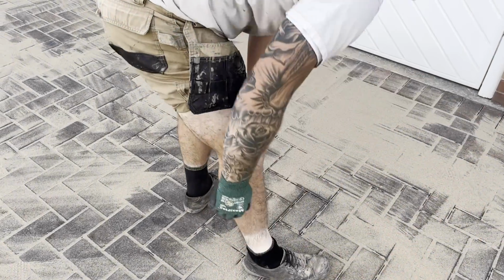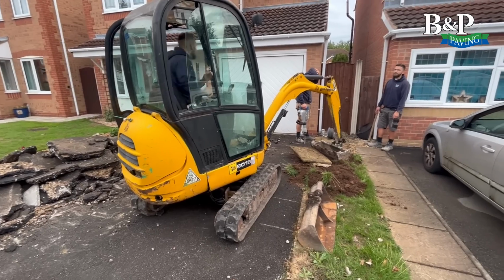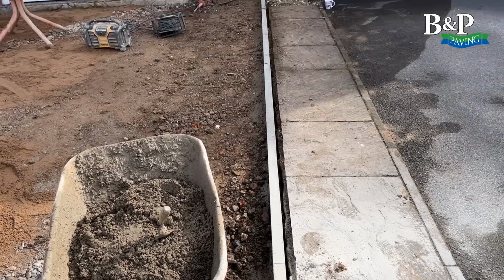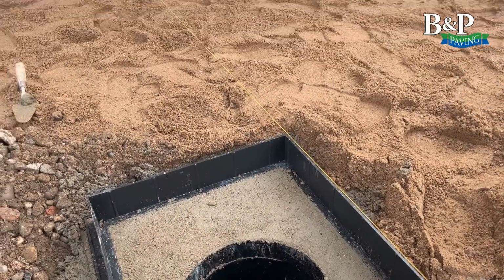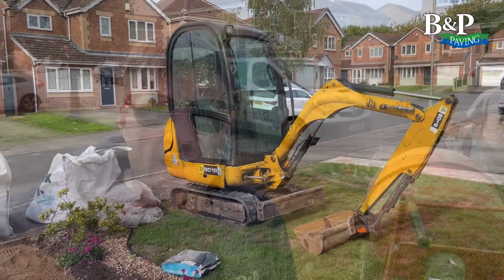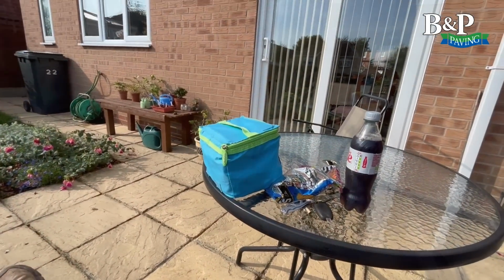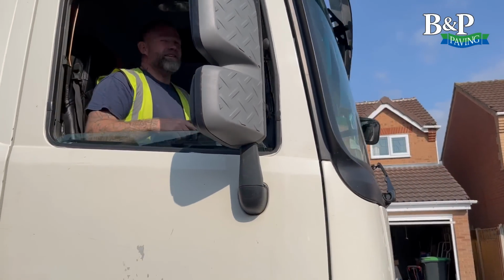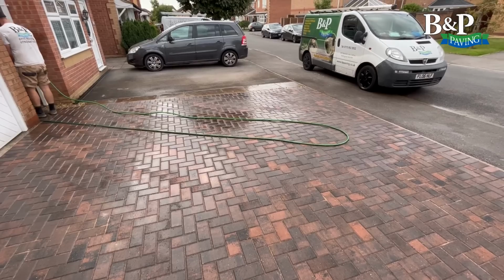Its all kicking off with the neighbour’s !! Episode #10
Episode #10

so this week we've had nothing with trouble. neighbors, late delivery and other problems but we still got done.

we have completed a new block-paved driveway excavated using our jcb. we installed new edgings, sub-base, sand screed laid and cut in the block paving and compacted to completion.

in the next episode we will be excavating a driveway with our jcb, installing a new driveway start to finish, wall alterations, tree work, fence installation all with two funerals going on.